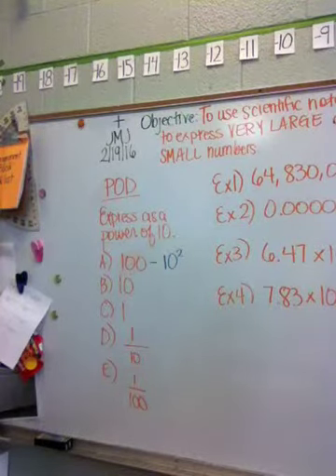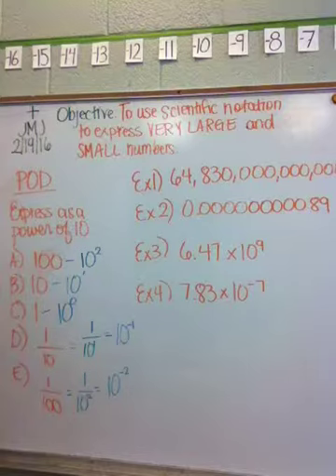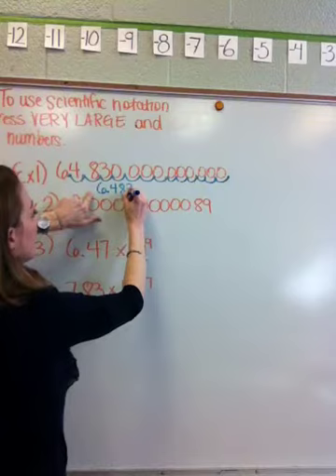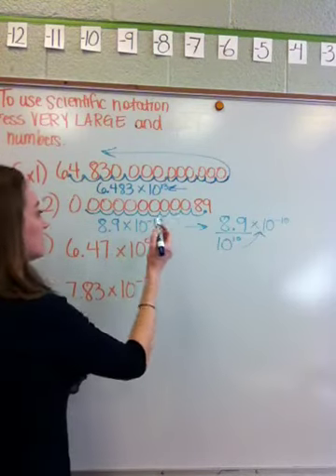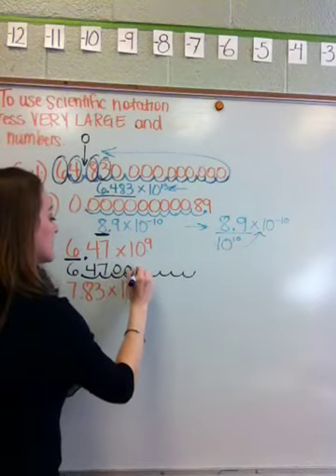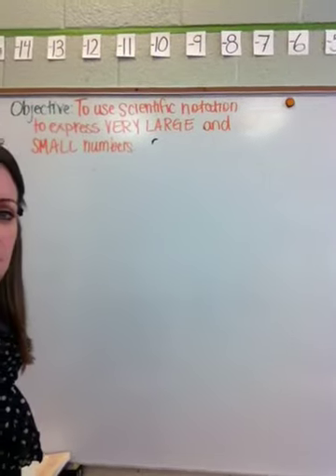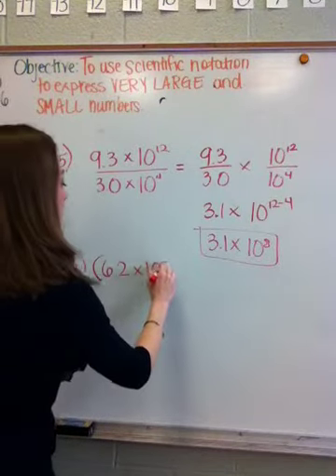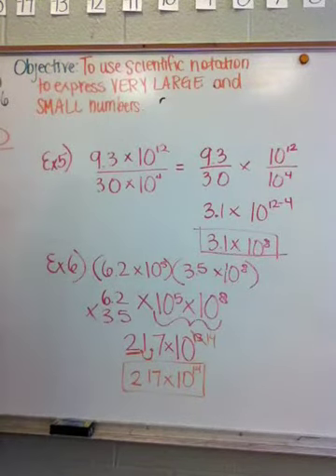Algebra 1 CW152 & HW153